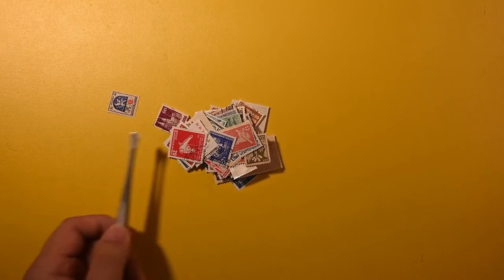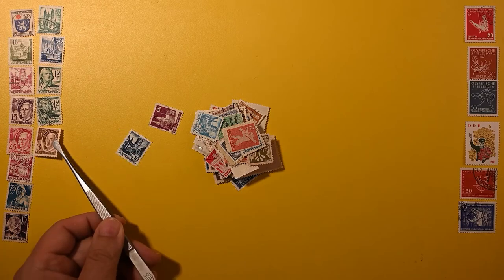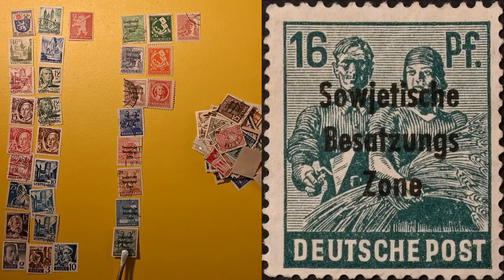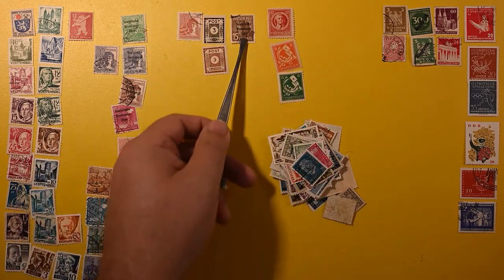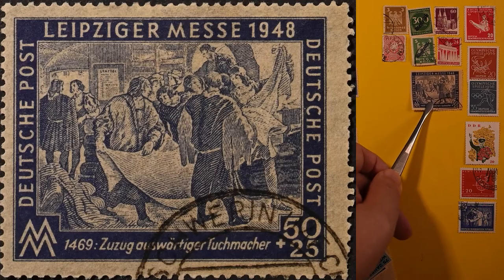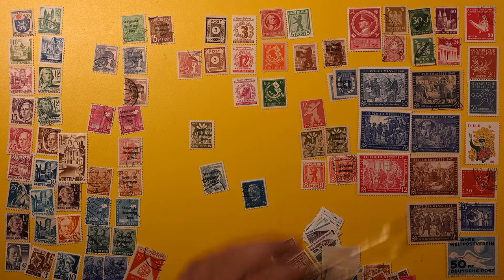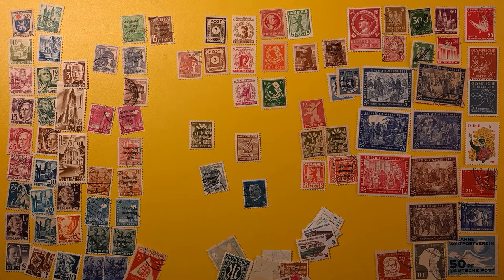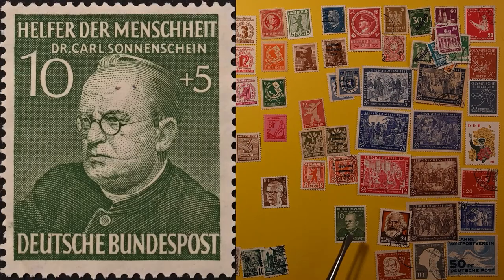German Stamps Part 6 - 1st Issue Of The DDR - Leipzig Fair - Occupied Germany - Goodwill Haul Bag 1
PostalPleasures Presents: German Stamps Part 6 - 1st Issue Of The DDR - Leipzig Fair - Occupied Germany - Goodwill Haul Bag 1

Here in part six we are still finding mostly early post World War II period stamps. I am most excited about discovering the very first stamp issued by East Germany. Its actually quite an expensive stamp and this one has a light cancel with a readable date. I also found nearly a complete run of the large Leipzig Fair stamps and like the last video loads of stamps from Baden, RheinlandPflaz, & Wurttemburg.

Highlights:
0:00 - Introduction
0:40 - DDR Stamps (Deutsche Demokratische Republik)
1:56 - Rheinland Pflaz, Baden, & Württemberg
3:31 - Thurugen
4:16 - "Sowjetische Besatzungs Zone"' Overprints
8:56 - Leipzig Fair (Leipziger Messe) & The First DDR Issue
15:48 - Slide Show

I love to hear from you, please tell me your favorite stamp from the lot and let me know if there are any topics you would like me to cover in the future.

Follow this link to see more videos from the Goodwill stamp haul